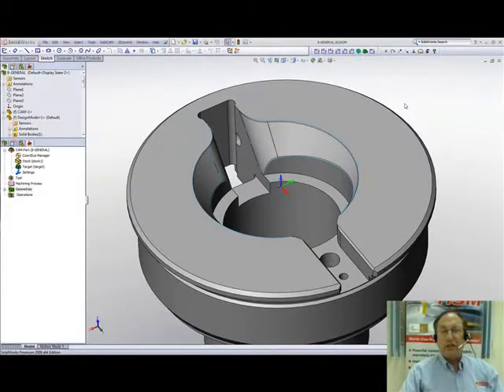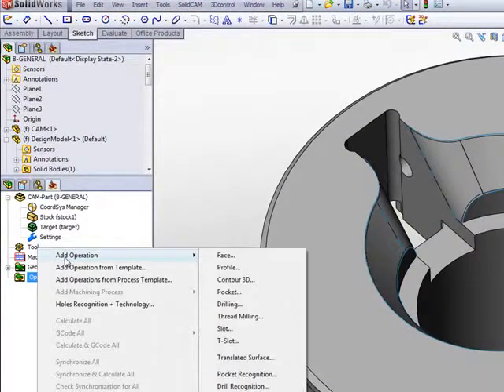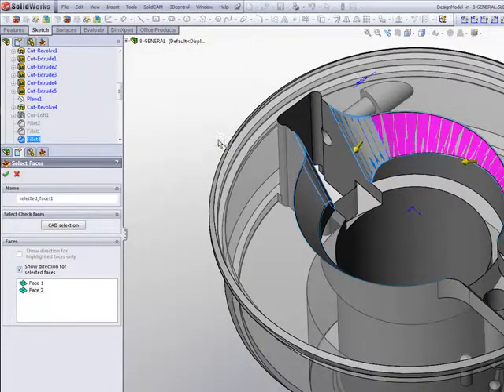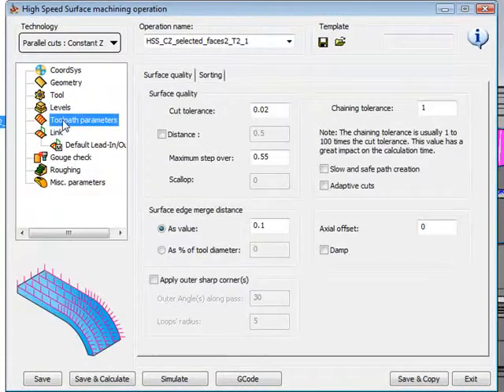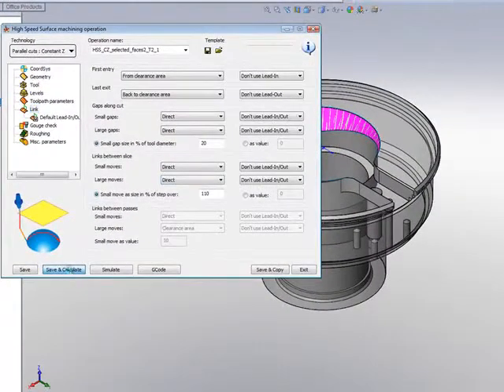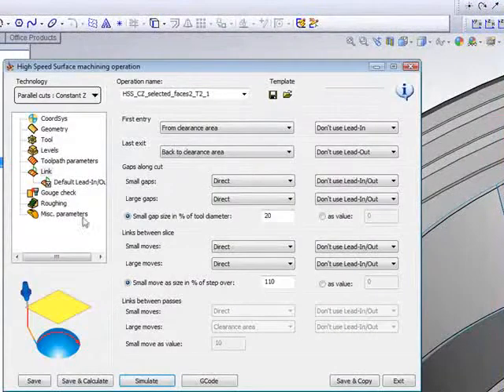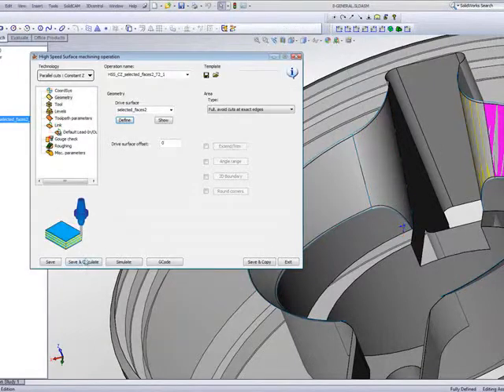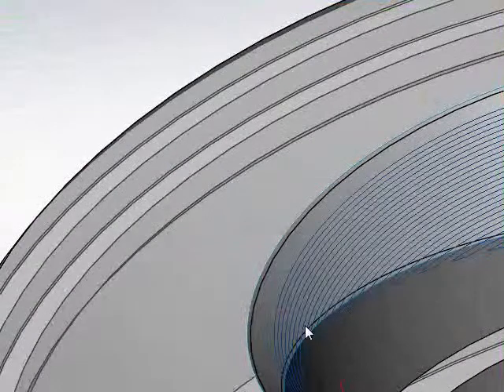HSS General Parallel Cut.flv